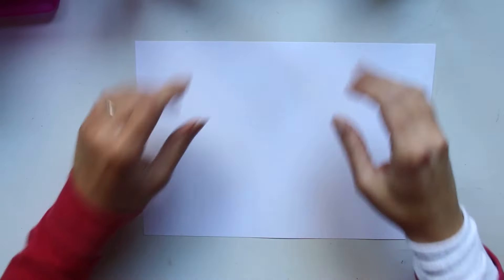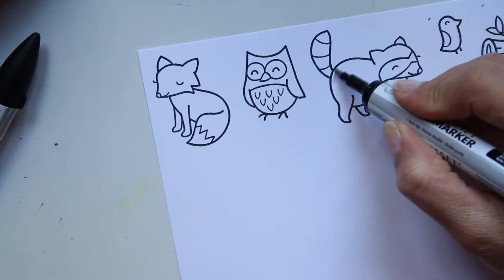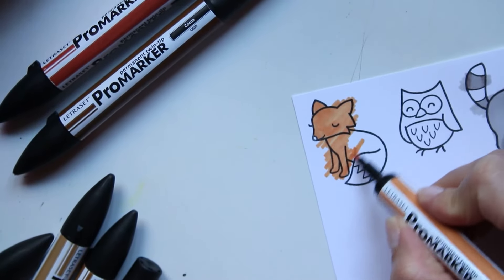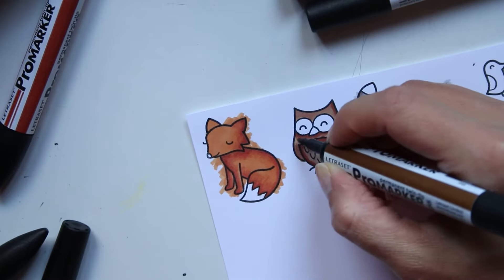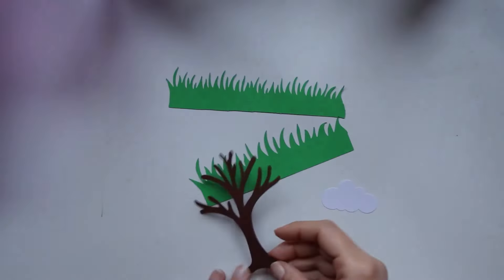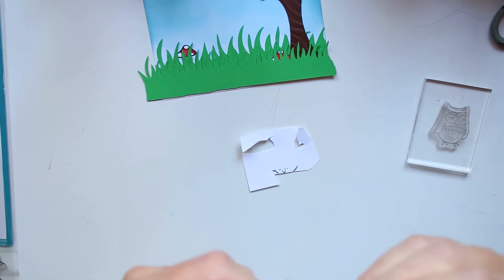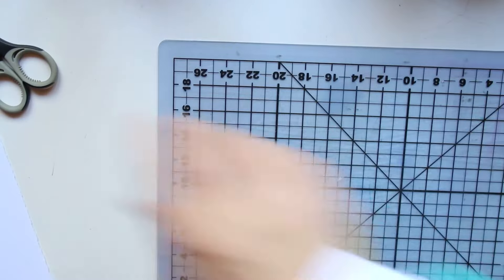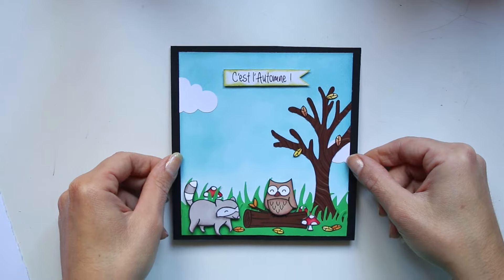Carte Automne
C'est l'automne alors faisons une petite carte avec mes tampons Lawn Fawn!
Mon Pinterest : tapez Scrapboocrys